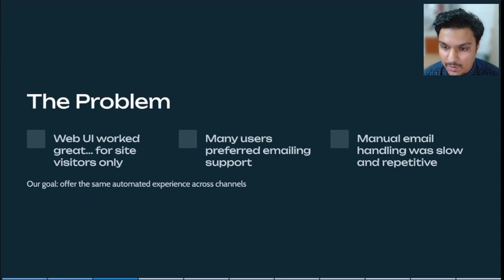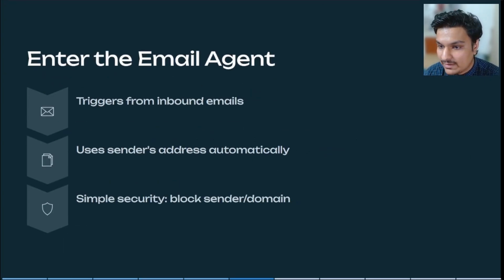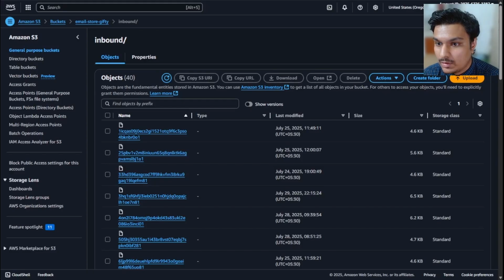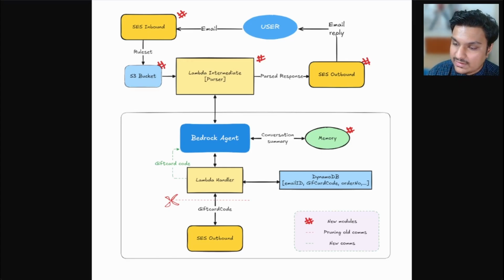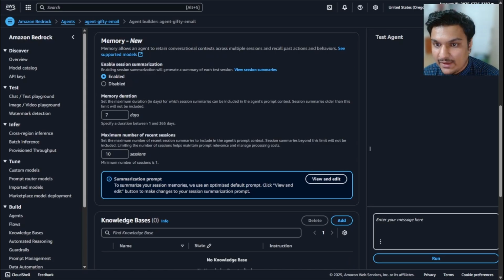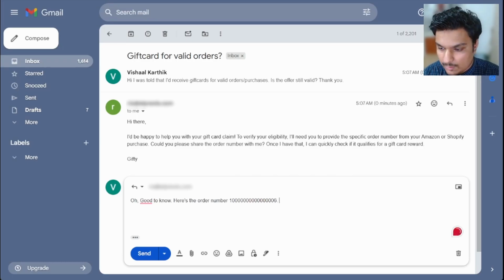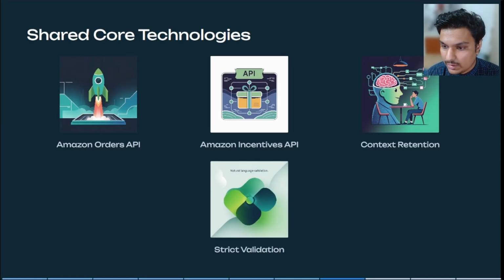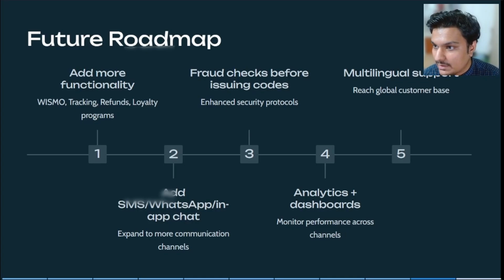AWS Bedrock Email Agent in Action | Automating Customer Service from the Inbox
Experience the power of AWS Bedrock with our fully automated Email Agent.
In this video, we walk through how the agent handles customer requests end-to-end — from receiving an email, verifying the order via Amazon’s Orders API, to instantly issuing a gift card using the Amazon Incentives API.

Built with AWS Bedrock, Lambda, DynamoDB, and SES, this solution delivers fast, accurate, and secure customer service without the need for a website or manual intervention.
We’ll also explore why the email interface makes automation even more accessible, how it streamlines bot prevention, and the ways it retains conversation context to provide a smooth, human-like experience.

Whether you’re building AI-powered support systems or curious about integrating AWS Bedrock into real-world workflows, this demo shows what’s possible when AI meets automation.